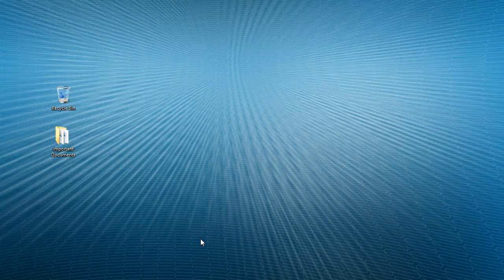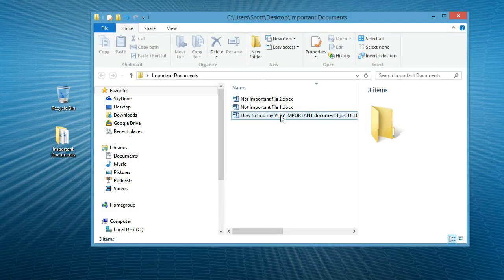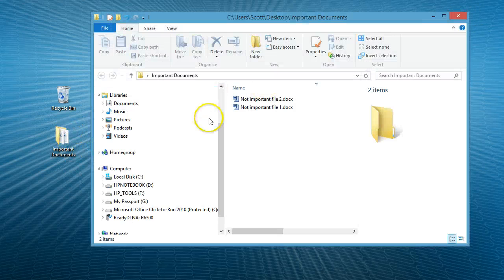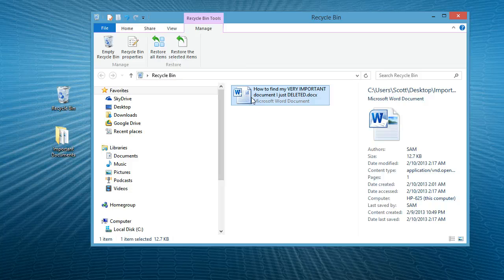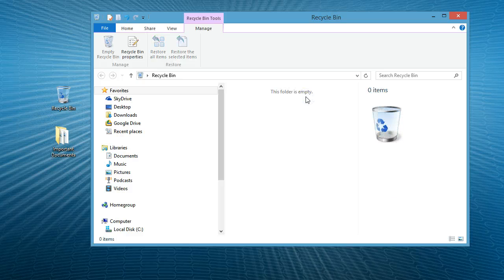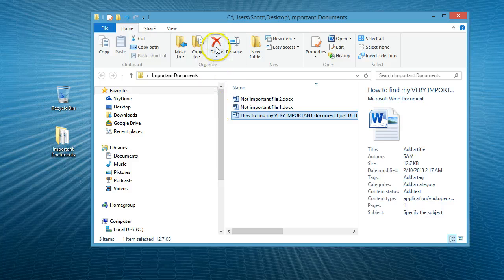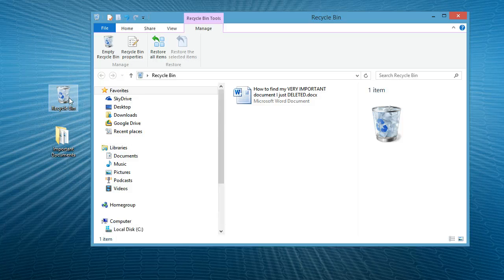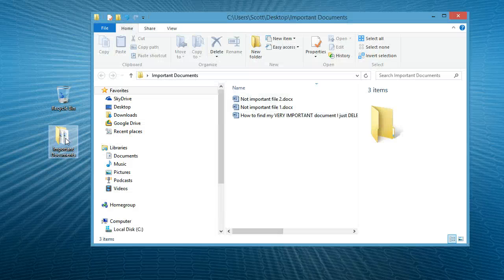How to recover/restore a deleted file from the recycle bin in Microsoft Windows 8.